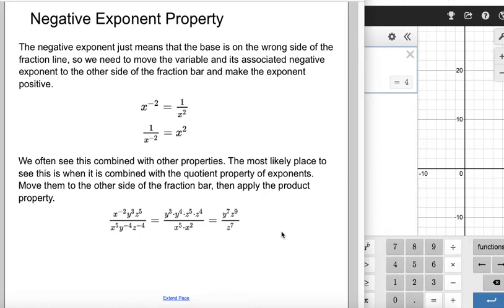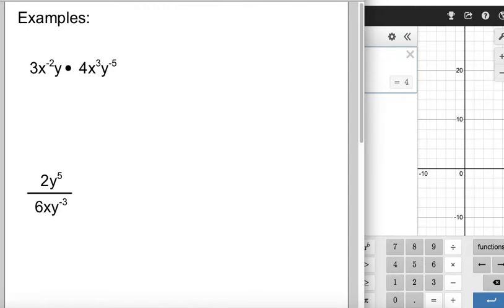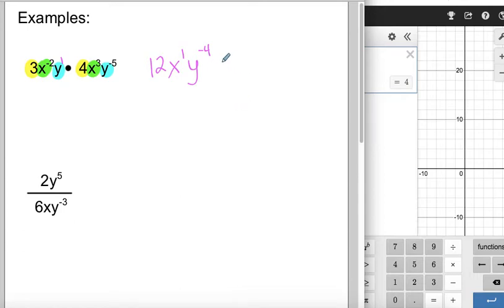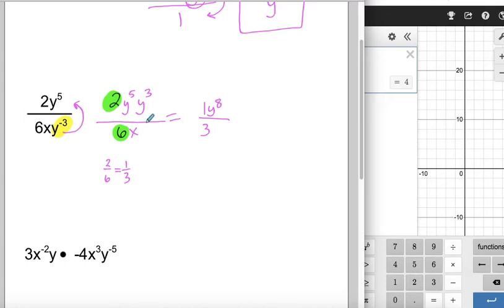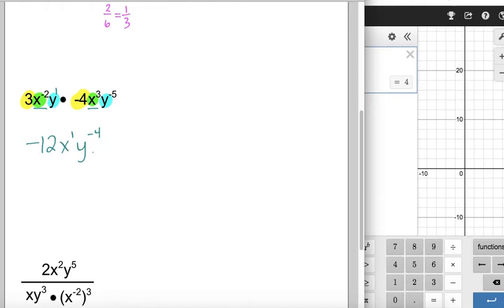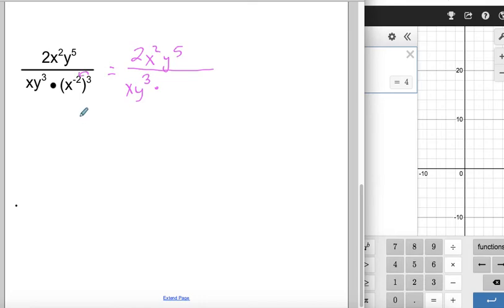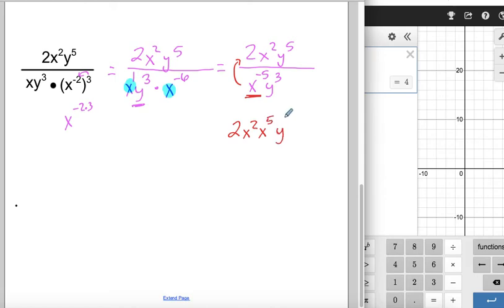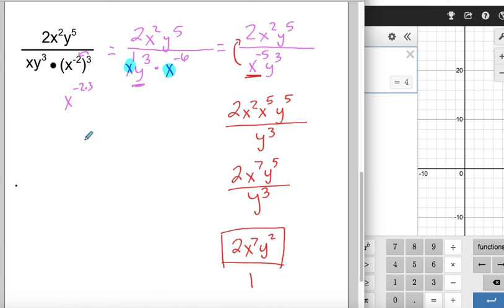Negative Exponent Rule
How to solve problems involving the negative exponent rule.